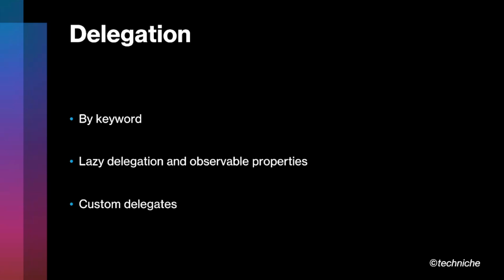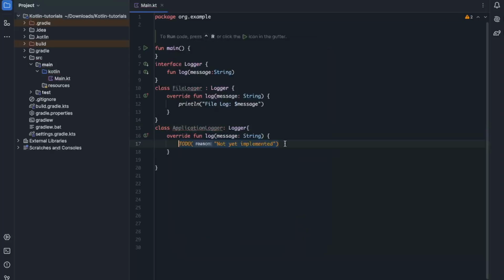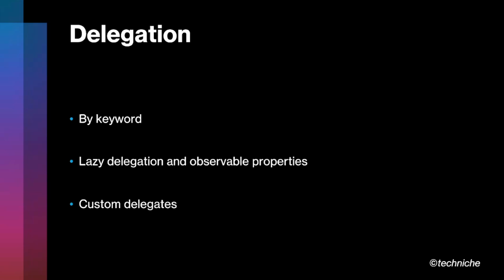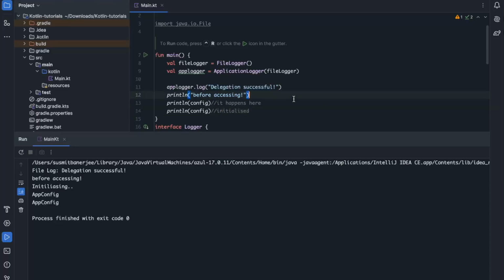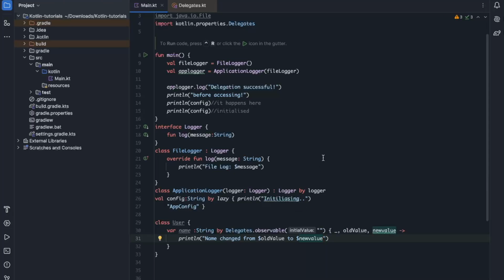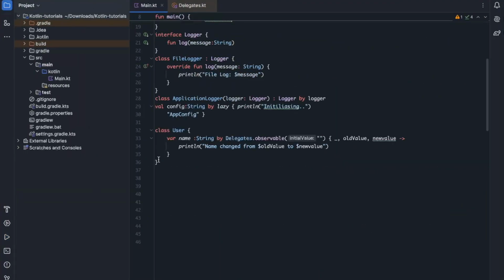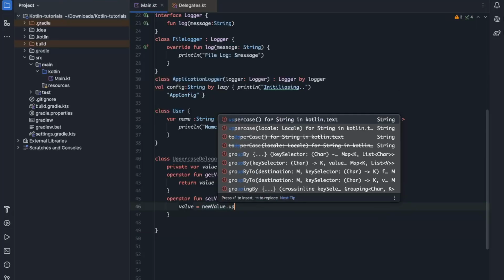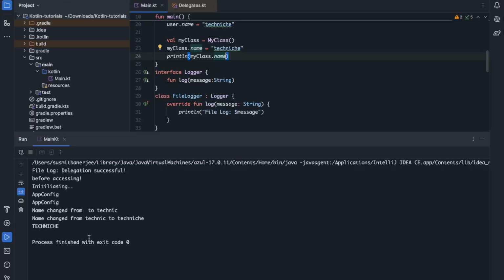Master Kotlin Delegation: Simplify Your Code with Delegates | Intermediate Kotlin Concepts Tutorial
Unlock the power of Kotlin Delegation in this step-by-step tutorial! 🚀 Learn how to simplify your code, reduce boilerplate, and improve maintainability using Kotlin's powerful delegation features. Whether you're a beginner or an experienced Kotlin developer, this video covers everything you need to know about delegates, including:

✅ What is Kotlin Delegation?
✅ How to use by keyword for delegation
✅ Benefits of delegation in real-world applications
✅ Examples of property and class delegation